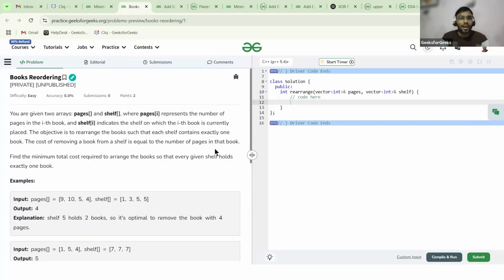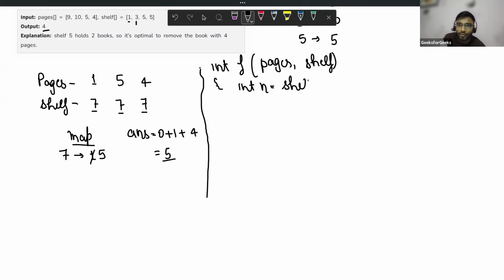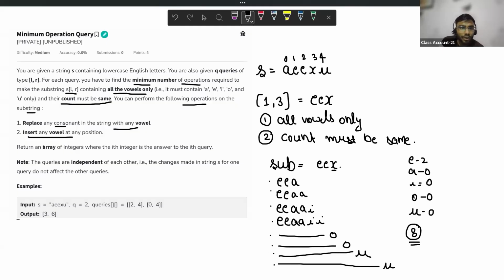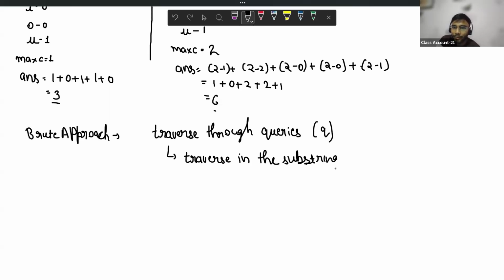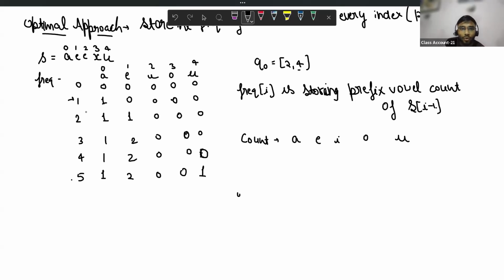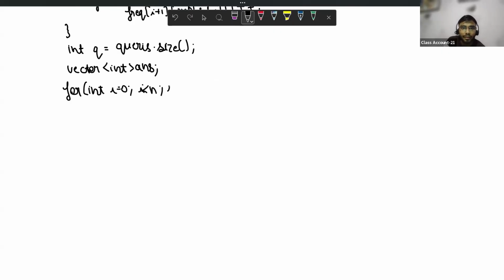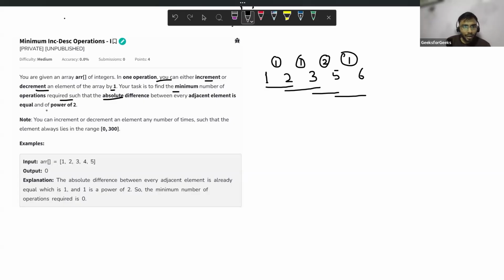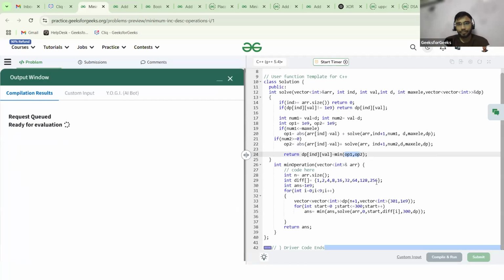GFG Weekly Coding Contest - 198 Post Analysis | GeeksforGeeks Practice